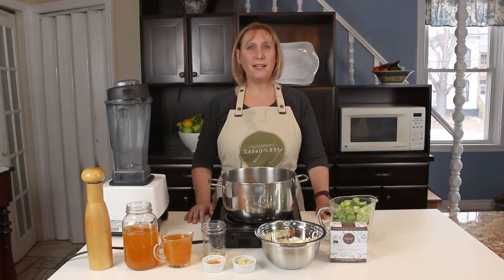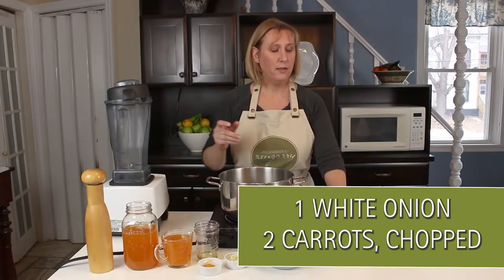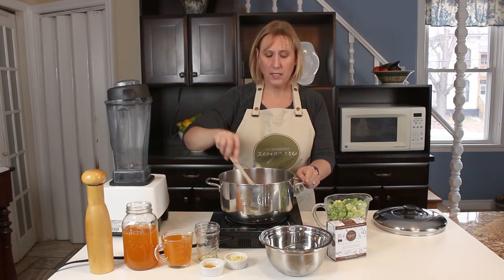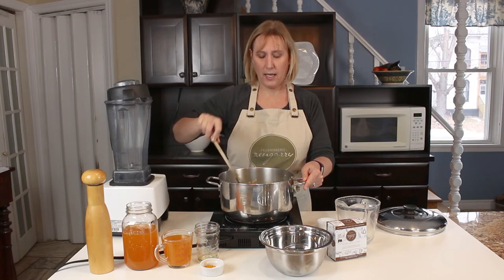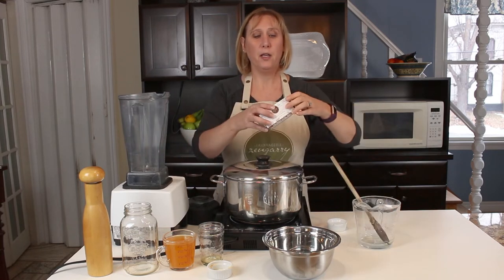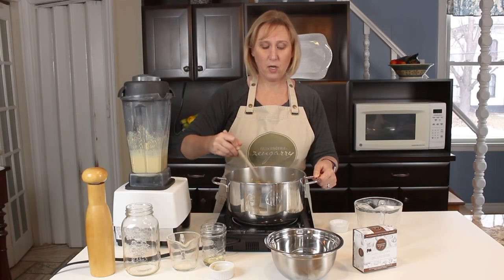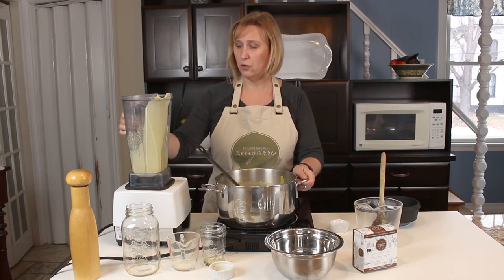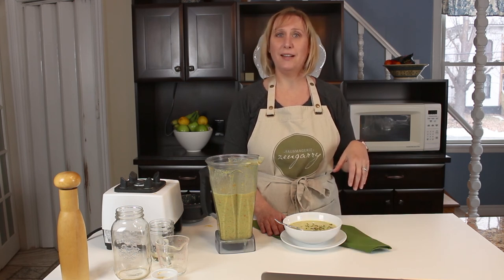EASY VEGAN BROCCOLI CHEDDAR SOUP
Here's a Zengarry twist on a creamy classic soup! This warm and hearty vegan dish uses our Ale Aged cheddar-style cashew cheese made with Beau's All Natural Brewing Co.'s Lug Tread Ale. This vegan soup is so cheesy, you won't ever miss the dairy!